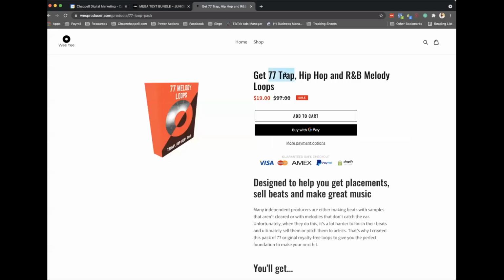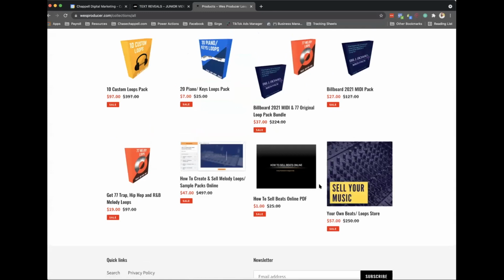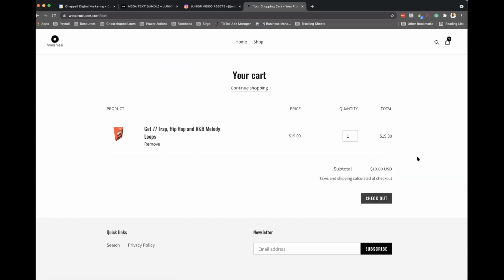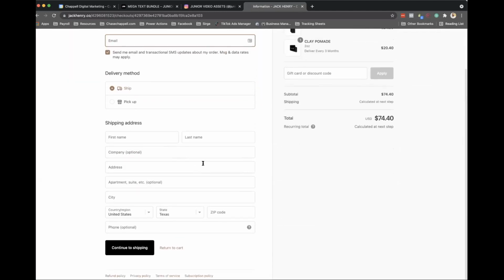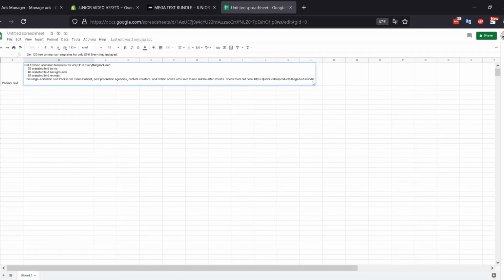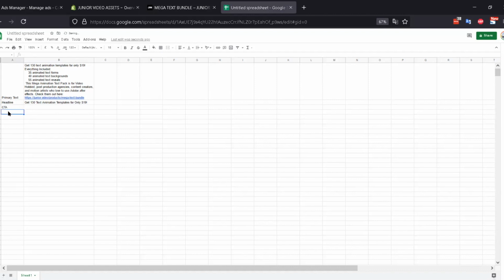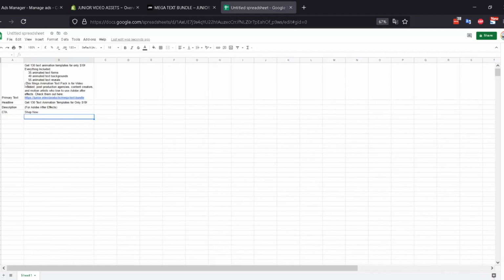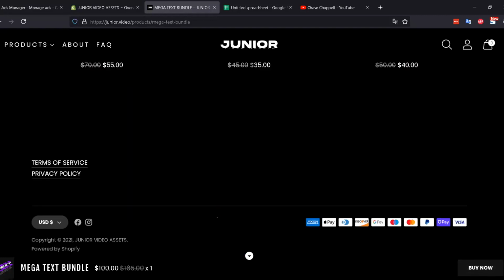Get Your First Sale With Shopify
Learn the step-by-step tactics to optimize your Shopify ecommerce store to increase conversion rates and sales coming from Facebook ads.

While most store owners tend to focus on improving their Facebook ads for improving results they tend to forget that working on the landing page, or tweaking what happens after a visitor adds a product to their cart can help dramatically increase results.

facebookads shopify business Hire our agency to manage ads for you!